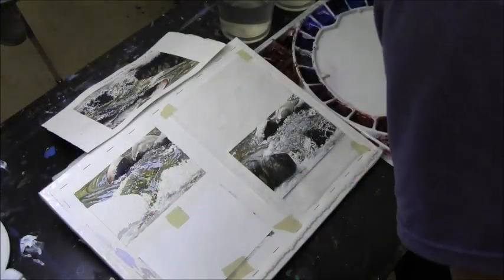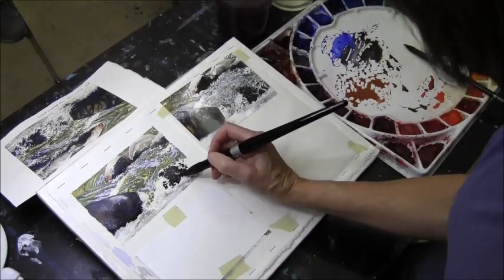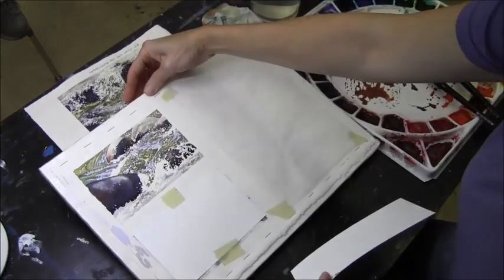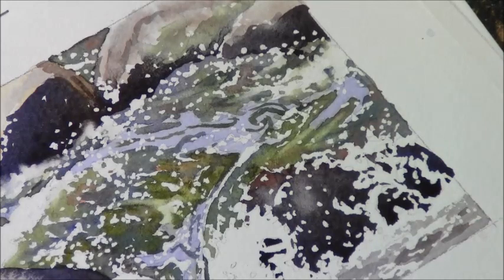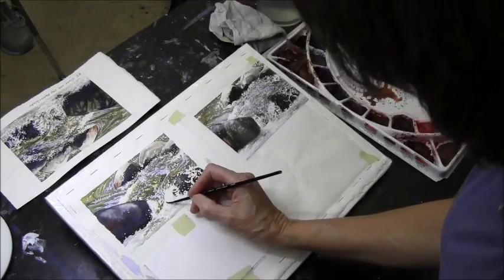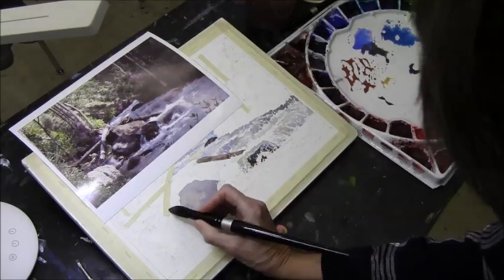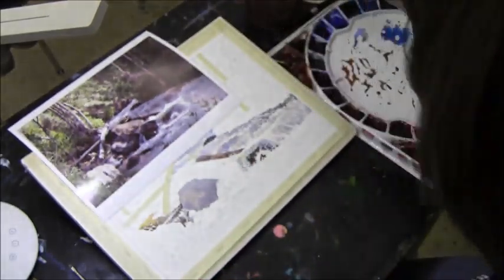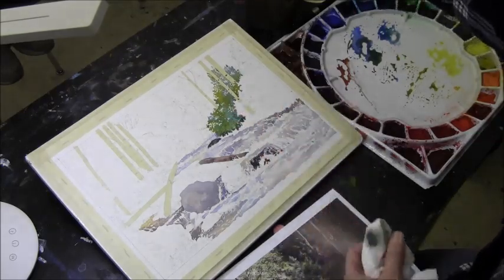How to Paint a Waterfall in Watercolor - Part 2 | Watercolour Painting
This is a class on painting waterfalls that I am teaching at a local art school. We are in a noisy room and there is not great lighting, but I am putting the video out to everyone so that you can have the information. You may hear my students voices off and on in the video. This is not a professionally shot video. During this class we are finishing a waterfall with stop-motion water. We will finish painting in the rocks and then remove the masking fluid to soften and clean up the edges. In the final part of the video, I show a portion of water on another painting that I will continue to demo at the final class.

Supplies:
Gator foam board
masking fluid
Silver Black Velvet watercolor brushes
Stephen Quiller palette